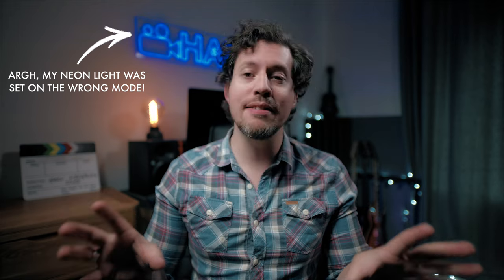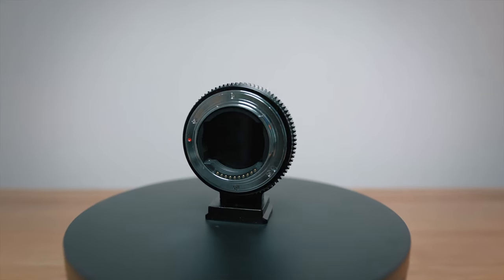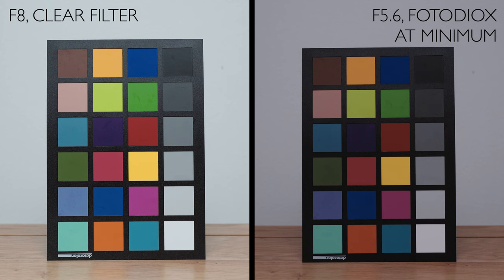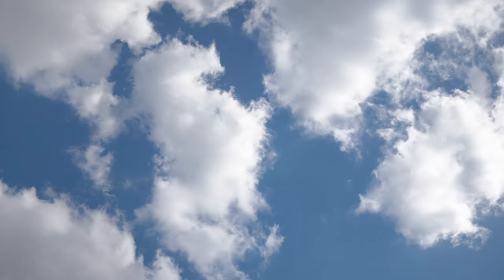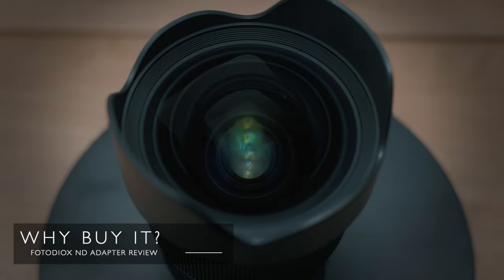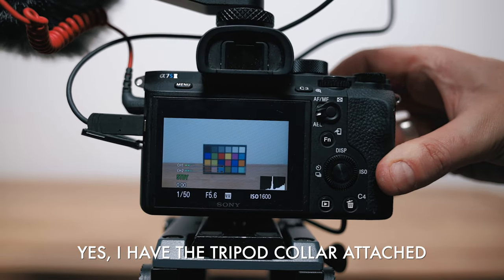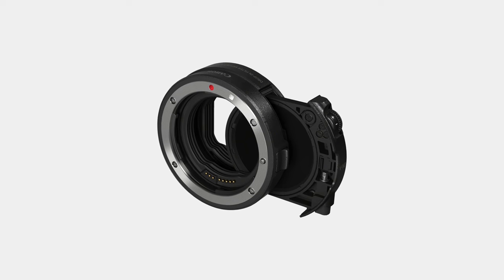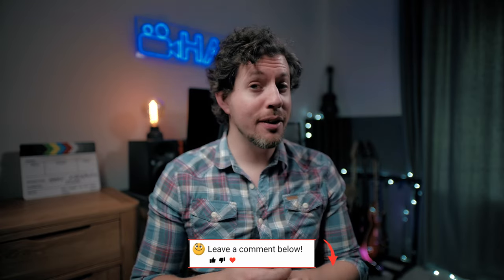Fotodiox ND Throttle Adapter Opinion - Watch Before Buying!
⬇️ GEAR I USE TO MAKE THESE VIDEOS ⬇️
My favourite lens - (US)
My favourite tripod - (US)
My favourite microphone…ever! - (US)